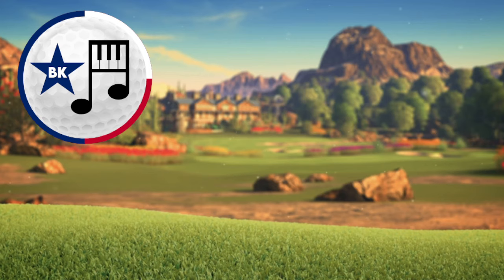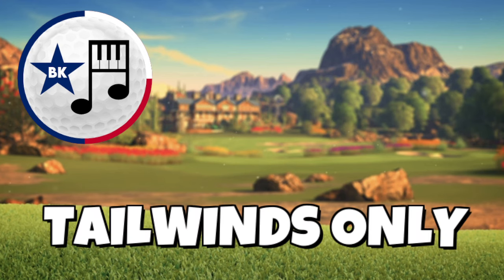TOURNAMENT REVEAL & PREVIEW | Texan Track 9-Hole Cup | Golf Clash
In this video I bring you the details of the next 9-Hole Cup to take place in Golf Clash.